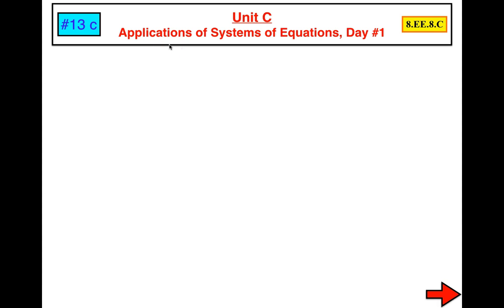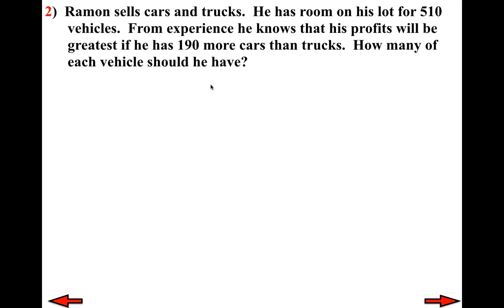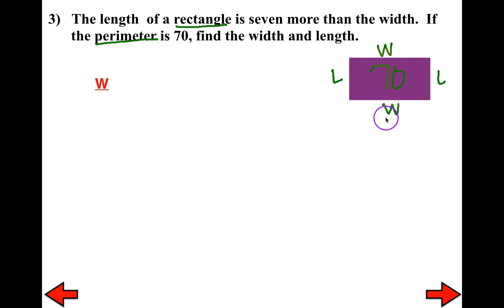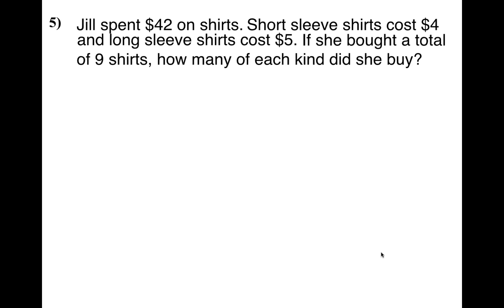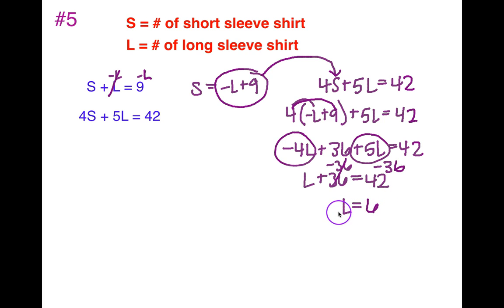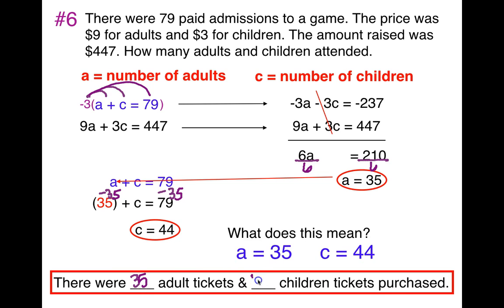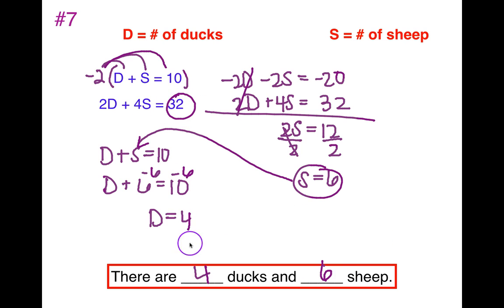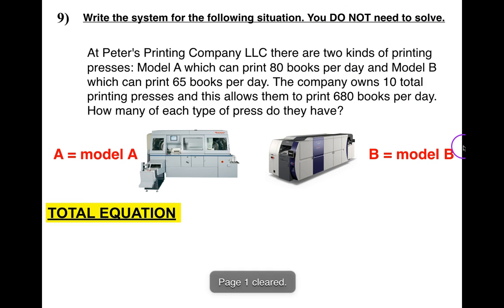Applications of System of Equations Day 1